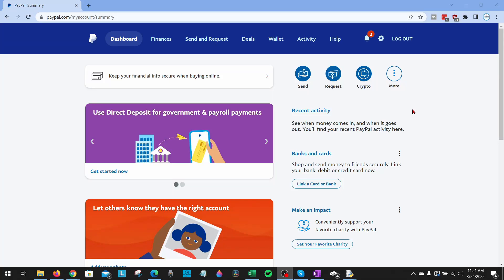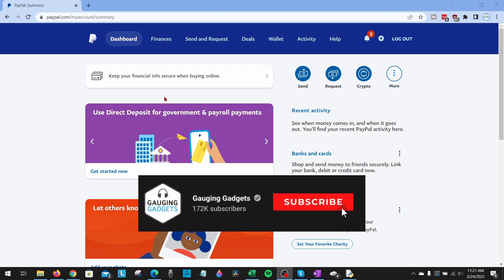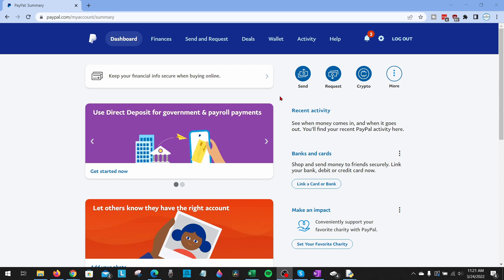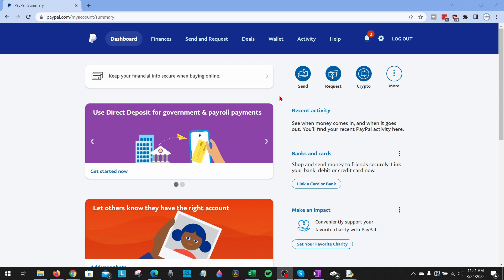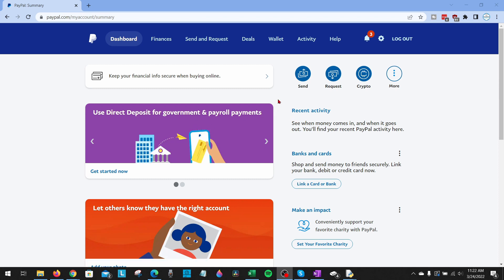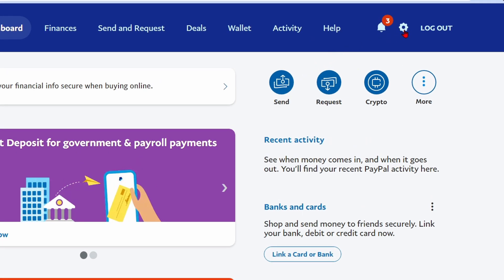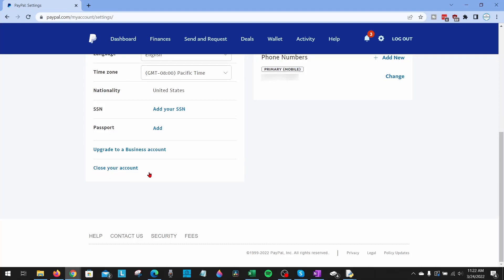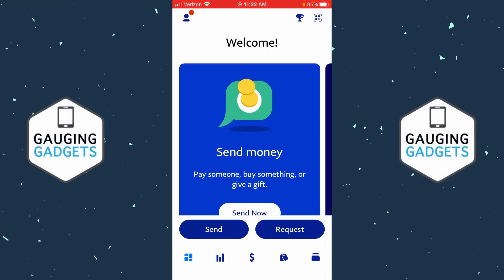How to Delete PayPal Account - PC & Mobile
In this tutorial, I show you how to delete a PayPal account both on desktop and in the PayPal app on iPhone and Android. Deleting or closing your PayPal account is easy and takes less than 5 minutes.

Follow the steps below to delete a PayPal account on Computer or PC:
2. Select the gear next to logout.

Follow the steps below to delete a PayPal account on Mobile:
1. Open the PayPal app on your iPhone or Android phone.
2. Select your profile picture in the top left of the PayPal app.

Intro - 00:00
Delete PayPal Account on PC - 00:30
Delete PayPal Account on Mobile - 00:55
Outro - Please Subscribe - 01:18